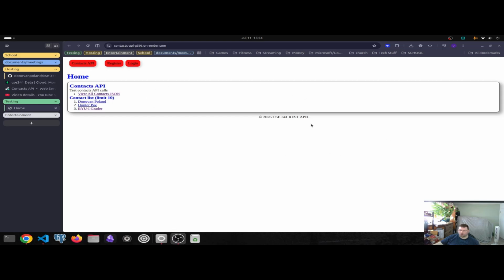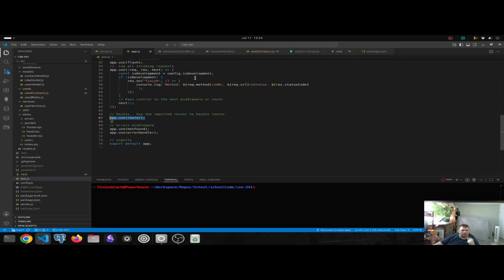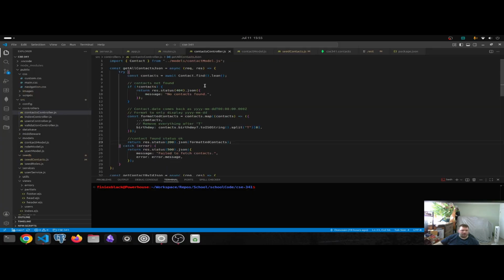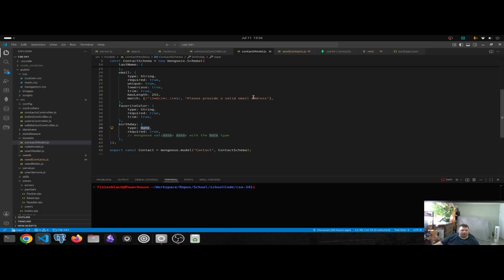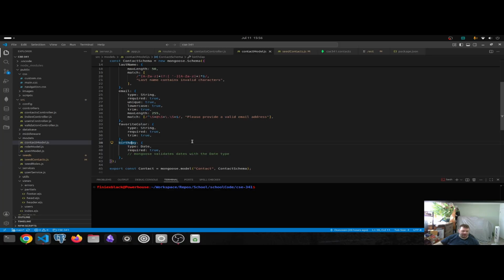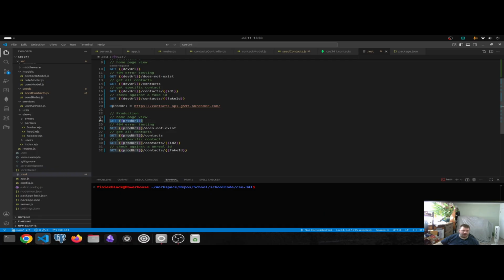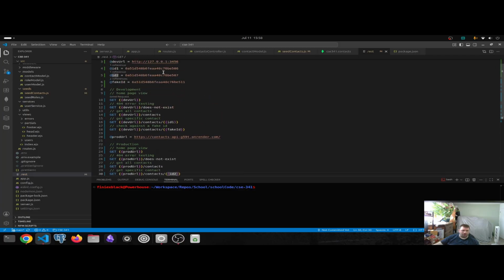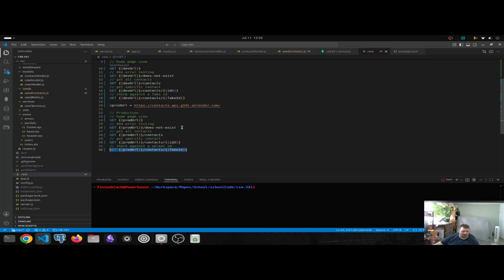Week 1 Contacts API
CSE 341 display of working Contacts API